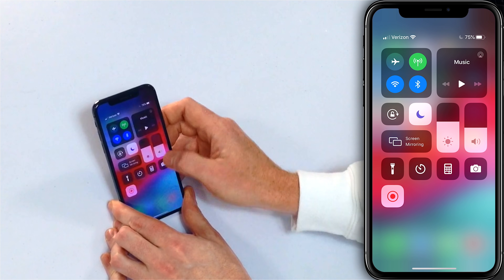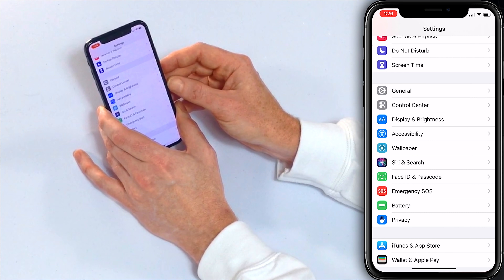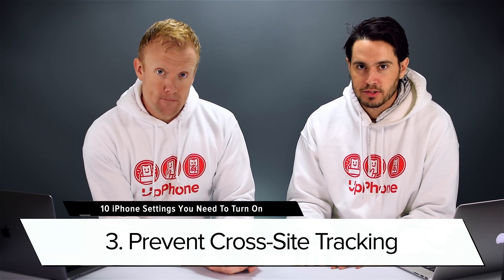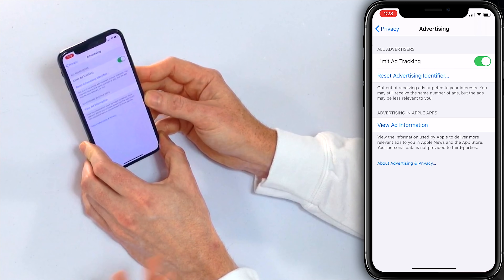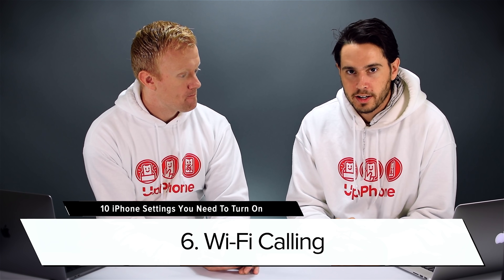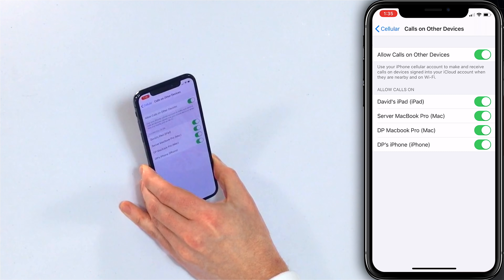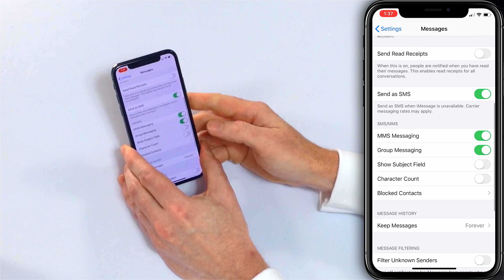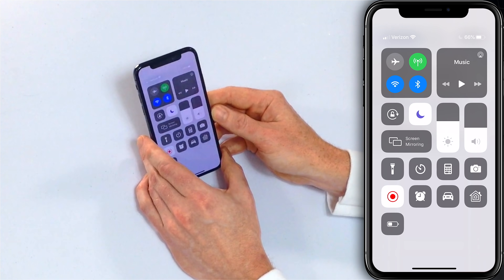10 iPhone Settings You Need To Turn On Now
Apple experts David and David tell you about ten iPhone settings you should turn on immediately.

Here are the ten settings:

0:21 Customize Control Center
1:16 Turn On Magnifier
2:53 Prevent Cross Site Tracking
3:33 Limit Ad Tracking
4:02 Reduce White Point
5:05 Wi-Fi Calling
5:58 Calls on Other Devices
6:35 iMessage
6:52 Text Message Forwarding
7:29 Do Not Disturb While Driving